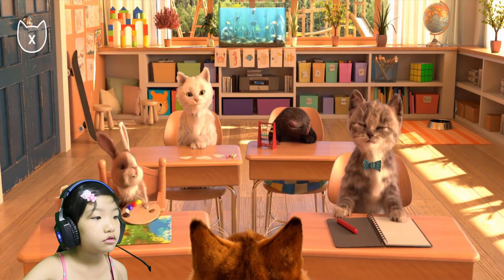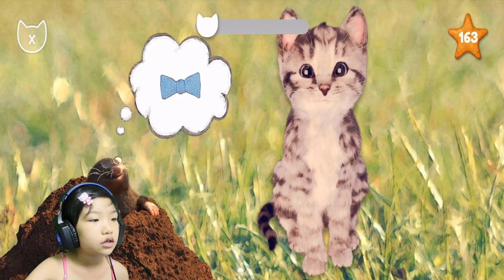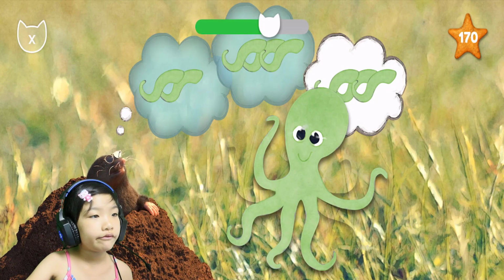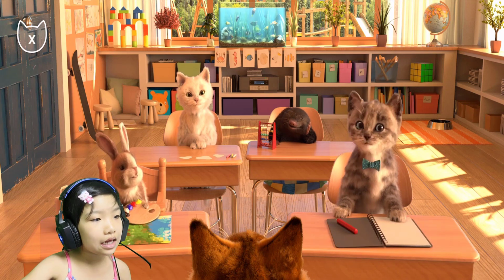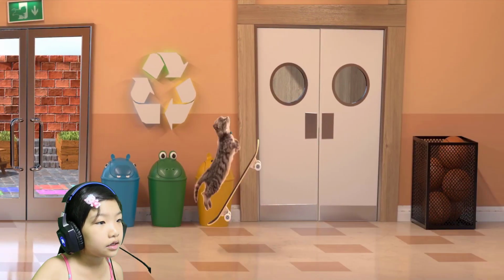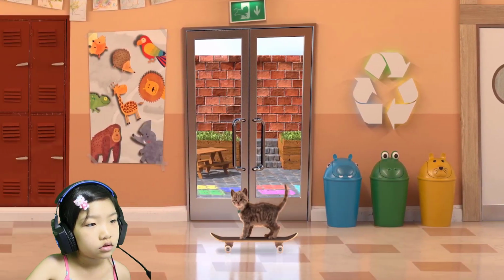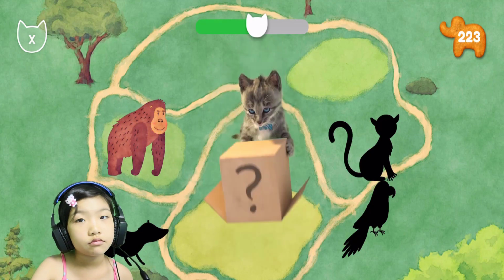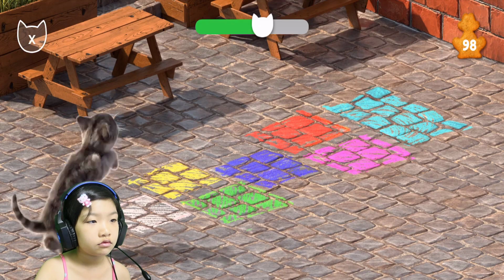Little Kitten Preschool My Favorite Kitten At School - Play Cute Kitten Pet Care Learning Gameplay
Little Kitten Preschool BY Fox and Sheep GmbH